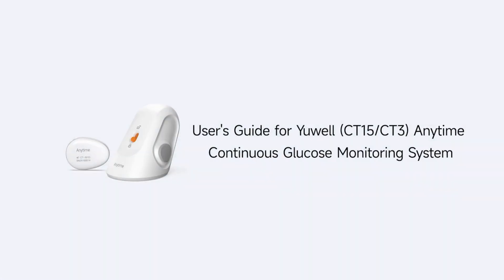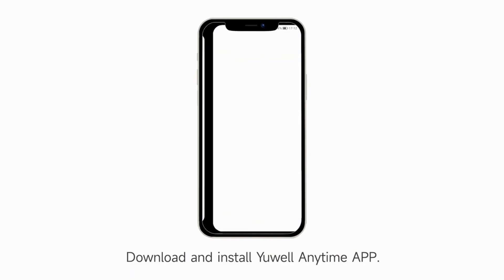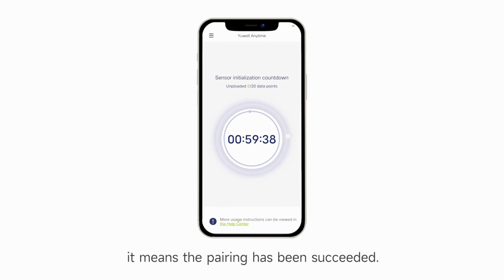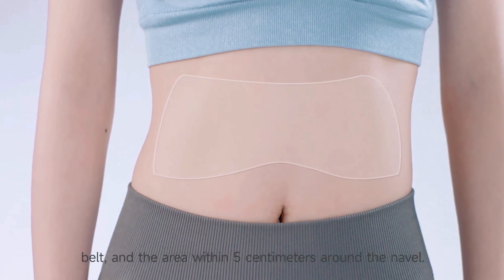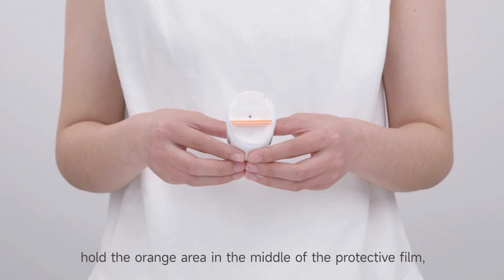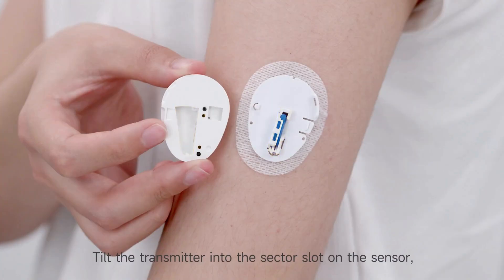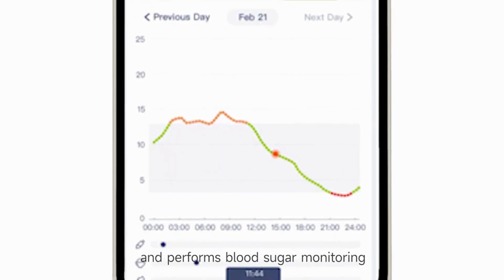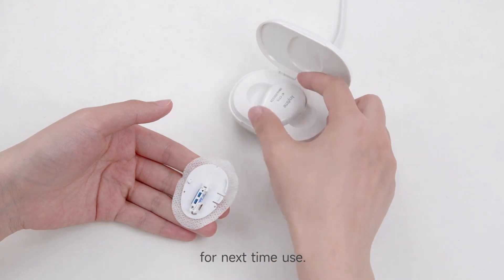Guide Utilisateur : Lecteur de glycémie en continue Connecté CGM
Description du produit :
Le système de mesure du glucose connecté ANYTIME est destiné à la surveillance continue des niveaux de glucose dans le liquide interstitiel pour les patients de 18 ans et plus. Les niveaux de glucose sont surveillés par un capteur électrochimique calibré en usine, ne nécessitant pas d'étalonnage par piqûre au doigt. Le capteur est un dispositif à usage unique qui peut être porté jusqu'à 14 jours par un seul utilisateur. Les lectures de glucose obtenues et les rapports de glucose générés sont utilisés pour la gestion glycémique, mais ne doivent pas servir de base à la prise de décision de traitement ou à l'ajustement de la thérapie. Pour plus d'informations, veuillez consulter le Guide de l'utilisateur du CGM ANYTIME .

C'est une solution révolutionnaire pour une gestion optimale et simplifiée du diabète. Conçu pour répondre aux besoins des patients et des professionnels de santé, ce système offre des fonctionnalités avancées, une grande précision et une expérience utilisateur intuitive grâce à l’application Anytime.
Spécification :
Émetteur
Durée de vie : 14 jours
Durée de conservation : 2 ans
Temps de préchauffage : 1 heure
Alimentation rechargeable
Durée de vie de la batterie : 14 jours sur une seule charge
Temps de charge :  1,5 heure
Portée de communication et fréquence : 6 mètres Bluetooth Low Energy (BLE) 2,4 GHz
Conditions de stockage et de transport : Température : 5 °C à 40 °C Humidité :  93 % HR
Plage de glucose du capteur

1,7-27,8 mmol/L
Durée d'utilisation : 14 jours Durée de
Conservation : 1 an
Conditions de stockage : Température : 2°C ~ 30 °C Humidité : Aucune exigence particulière
Conditions de transport : Température : 2°C~45°C Humidité : Aucune exigence particulière
Atteignez vos objectifs avec Anytime:
Smartaire :
7 flèches tendance Alucose
4 options de chronologie du glucose
Les statistiques et le rapport Dailv peuvent être externes
Partagez des données en temps réel avec jusqu'à 20 personnes Autoriser l'enregistrement des repas, de l'exercice et de l'insuline
EFFICACE:
Alertes élevées et je dois agir en temps réel.
Peut aider à réduire l'HbA1c.
Peut aider à réduire les événements hypoglycémiques.
FIABLE:
L'essai clinique du glucose continu CT3 le système de surveillance vient d’être achevé en 2022, impliquant 72 patients dans trois hôpitaux de haut niveau en Chine. Un MARD global (vs sang veineux) de 9,07%, et la grille d'erreur consensuelle de 99,95%, ont été atteints.

📱 Pour plus d'informations, contactez-nous au 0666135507

📍Nous sommes présents à Casablanca, Rabat, Tanger, Fès, Meknès, Marrakech, Kénitra, Mohammedia, Agadir, El Jadida, Safi, Nador, Béni Mellal et Témara.